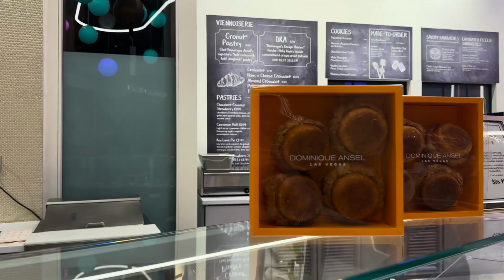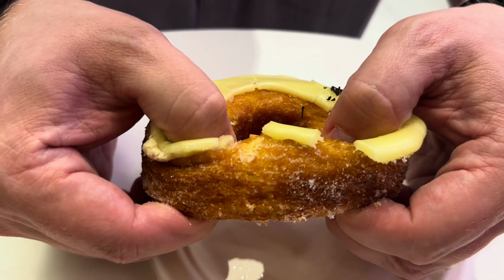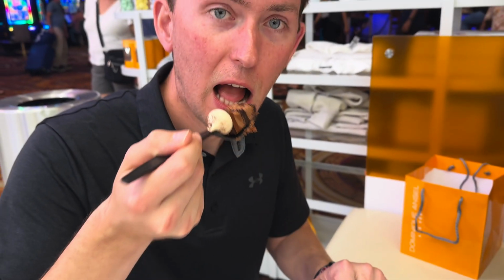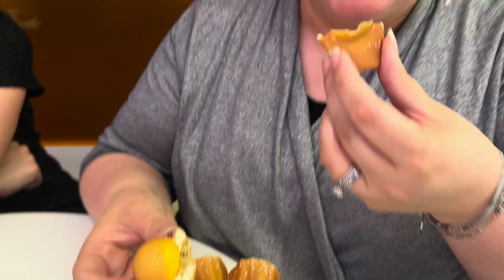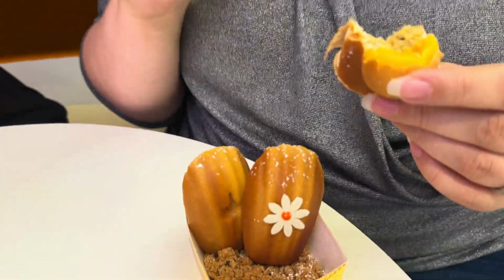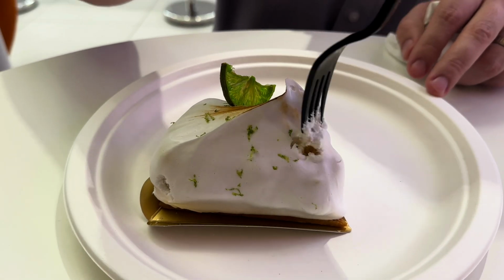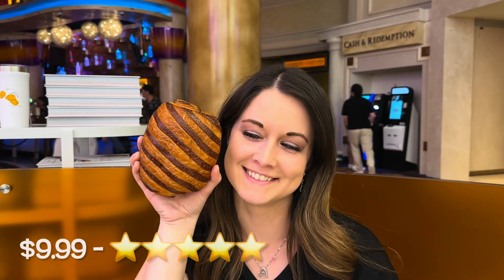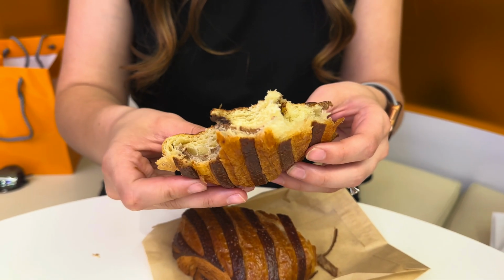What to Get (and AVOID) at Dominique Ansel Bakery in Caesars Palace Las Vegas!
In this video, we're going back to Caesar's Palace Las Vegas, Dominique Ansel Bakery!

⏰ Time Stamps ⏰
0:00 Intro
0:17 Lemon Curd Cronut
1:03 Chocolate Cake
1:55 Lemon Madeleines
3:23 Key Lime Pie
4:10 Chocolate Croissant